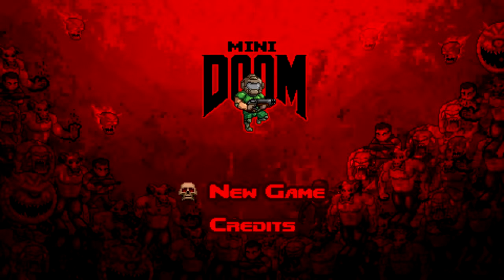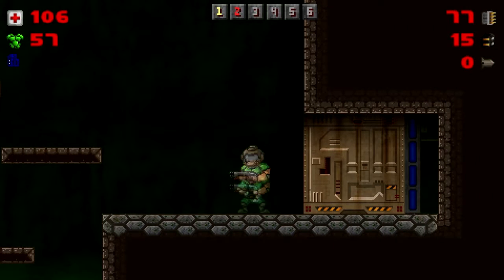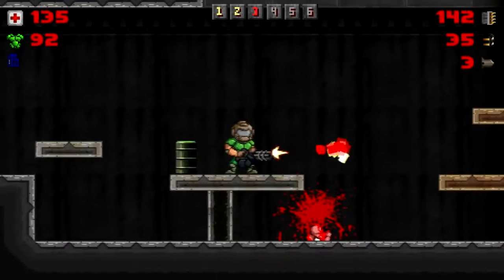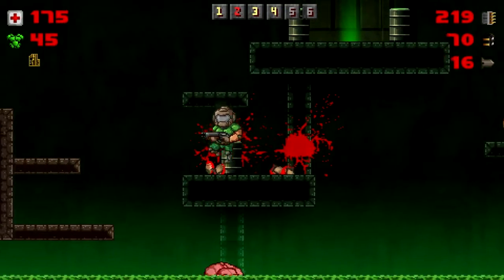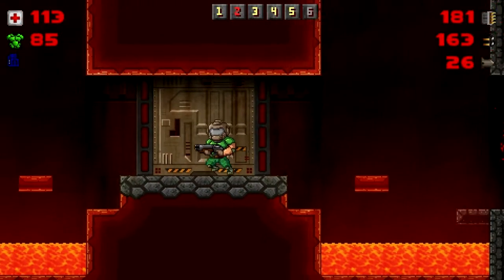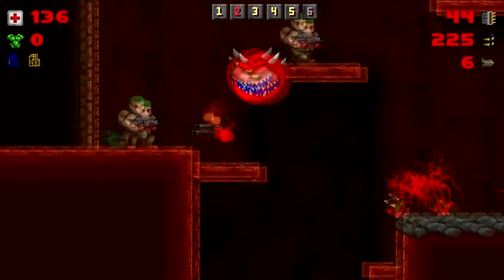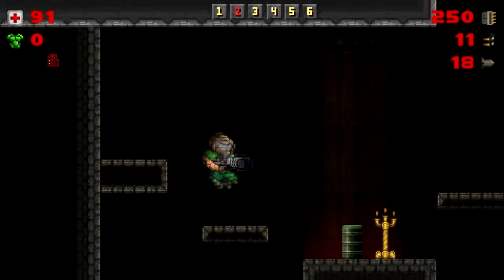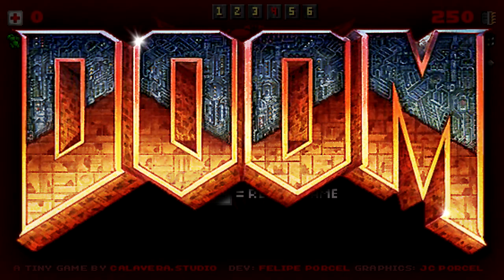Let's Play: ᴹᶦⁿᶦ DOOM! (Gibs For All!)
Steam Link:

Welcome to ᴹᶦⁿᶦ DOOM! All the fun of DOOM, but ᴹᶦⁿᶦ!
Also it's a side scroller. Also, it's borderline adorable despite being bloody demons. Also, it's a pretty fun time.
(Also it ran a bit long, so enjoy 20 minutes of bloodsplosions.)